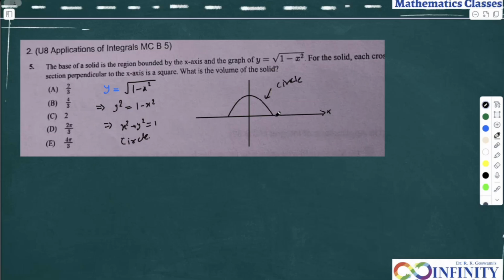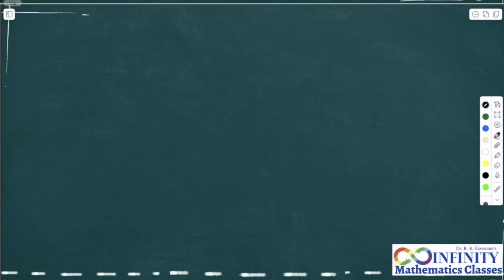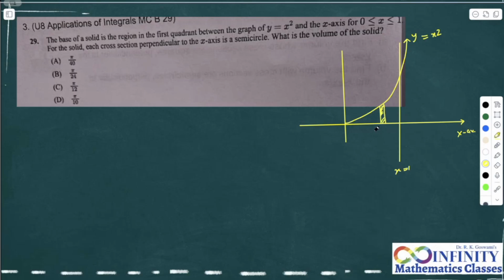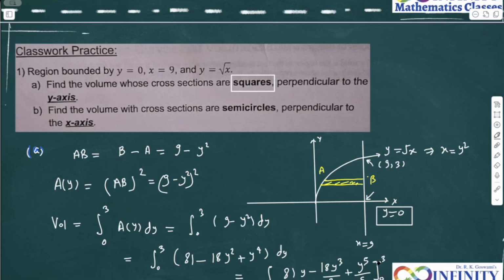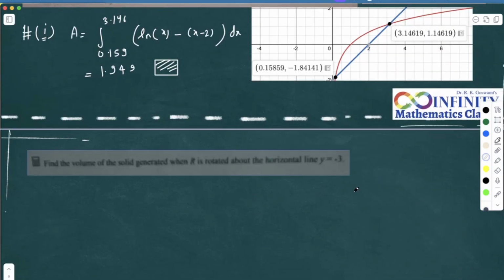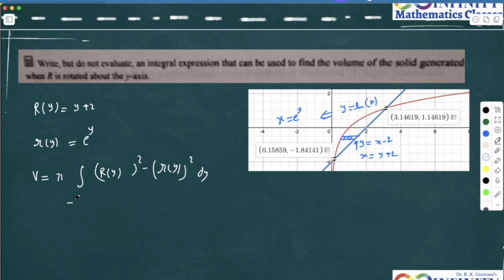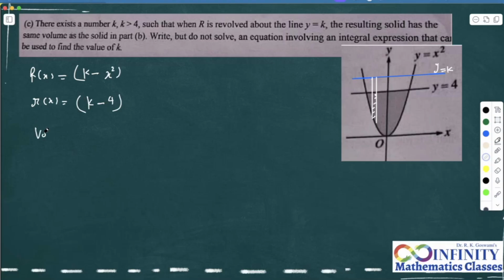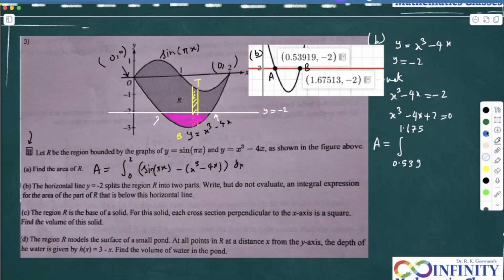AP Calculus: Problems Based on Volume of Solids Part-I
📘 AP Calculus |

Area and Volume: Disk, Washer & Cross-Section Methods

In this lesson, we explore how to find areas and volumes using definite integrals — including the Disk Method, Washer Method, and Cross-Section Method.
We’ll solve problems that connect geometric visualization with integration, helping you understand how solids of revolution and sectional areas are computed step by step.

👉 It’s recommended to watch this video after learning the basics of finding volumes of solids using integration for better understanding.

💻 Need Personal Guidance? Join My Online Classes!
🎯 One-on-One Tutoring — Personalized sessions for focused learning
👥 Small Group Classes — Interactive and collaborative environment
📬 Let’s Connect